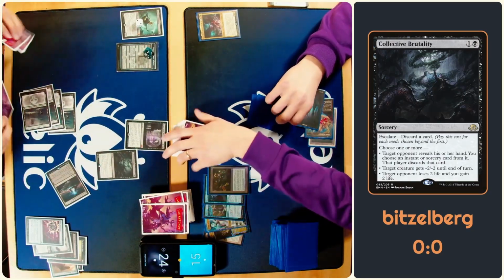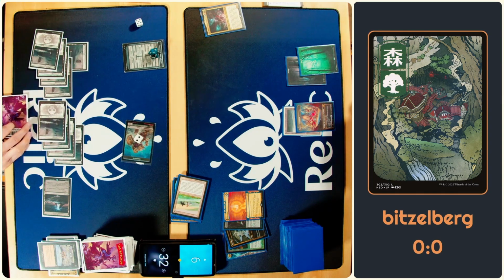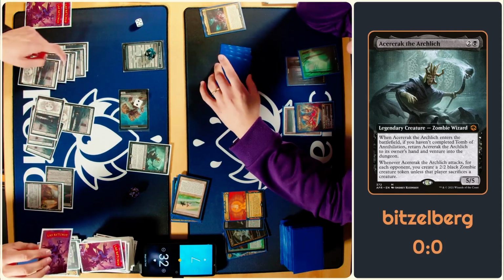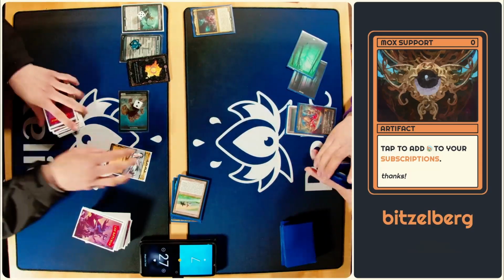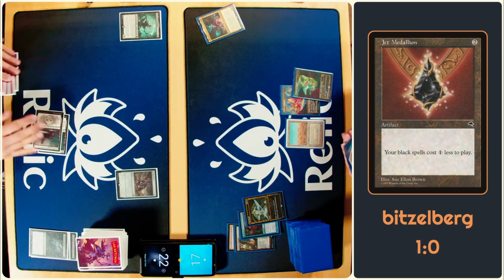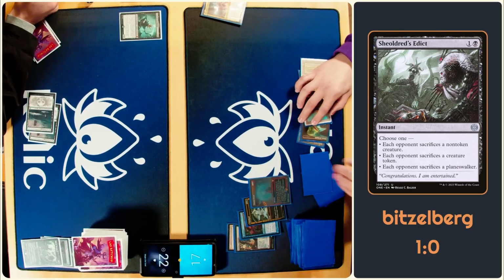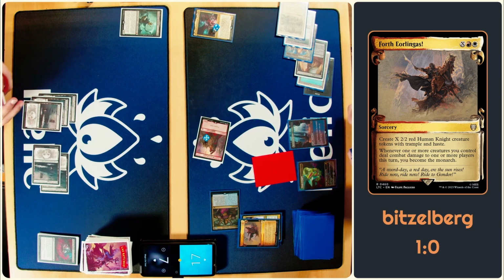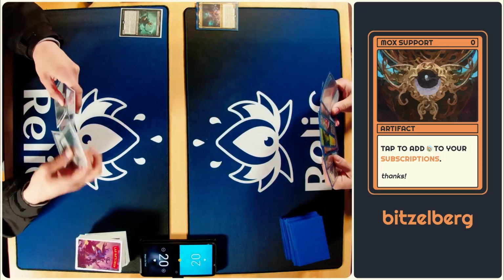Acererak vs. Niv-Mizzet Reborn - RT Straßbourg - R4 - Duel Commander - EDH│MTG│bitzelberg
It's starting to get interesting! Round 4 with the zombie wizard facing a big dragon - enjoy! ;)